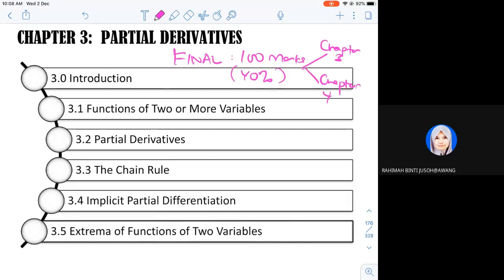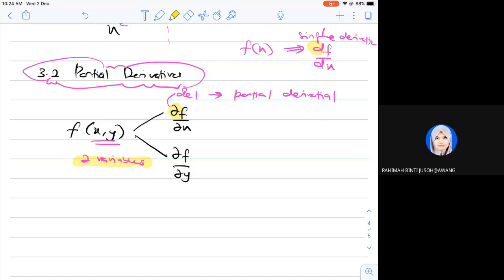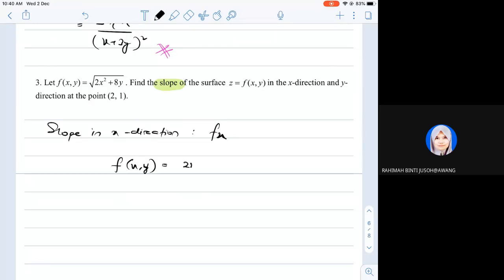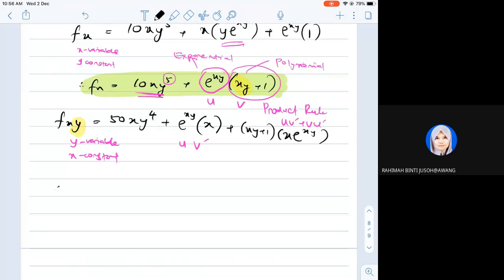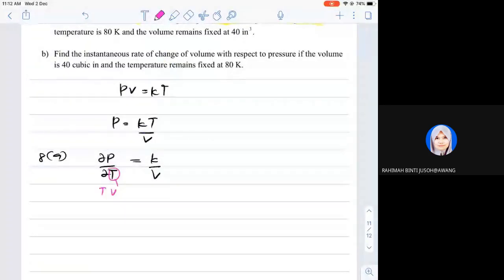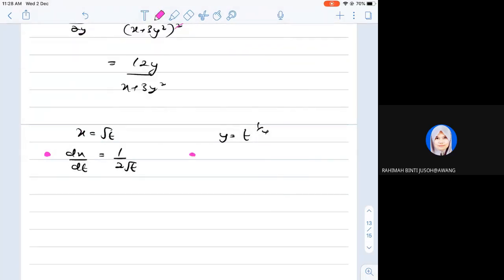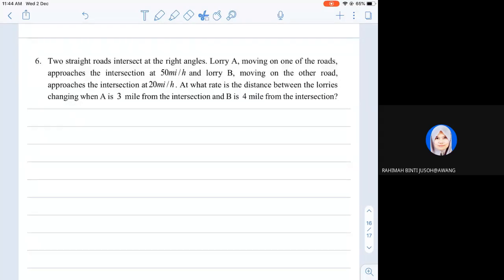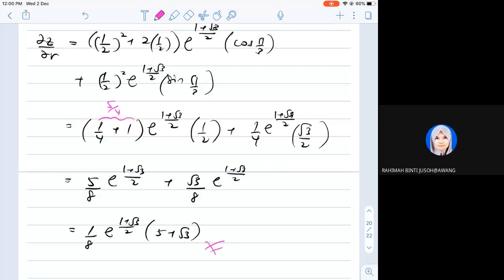ONLINE CLASS SEC 07G WEEK 7 TOPIC 3.1_3.3 (Partial Derivatives and The Chain Rule)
CHAPTER 3
TOPIC 3.1: Functions of Two or More Variables
TOPIC 3.2: Partial Derivatives
TOPIC 3.3: The Chain Rule
Online Revision Class Sec 07G on 2nd December 2020